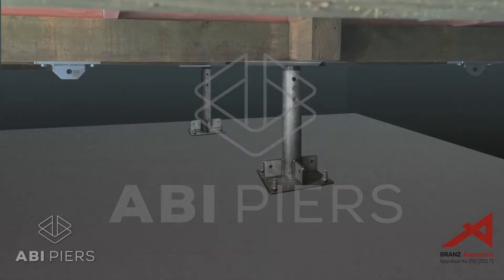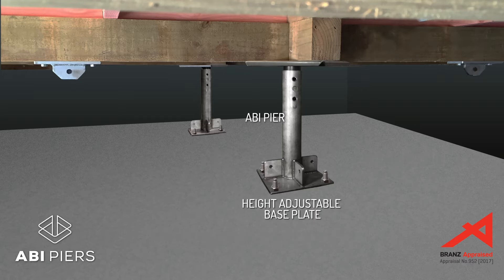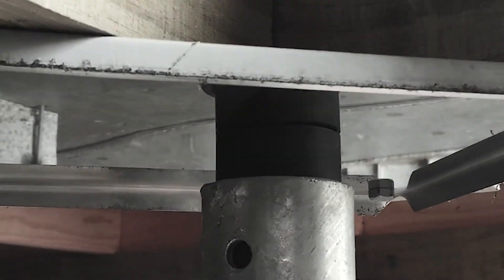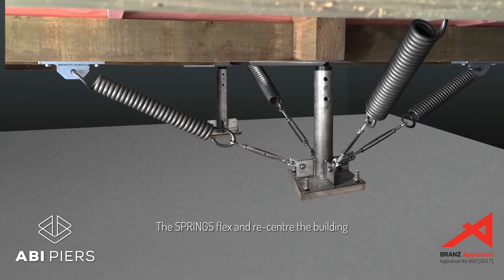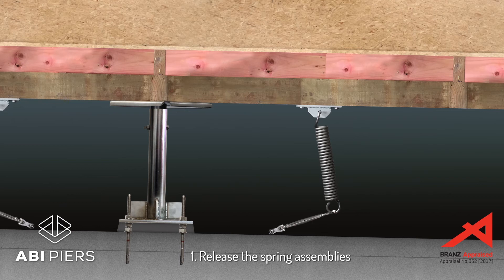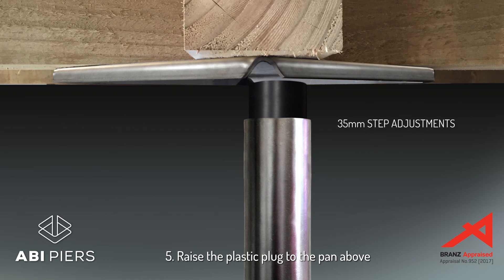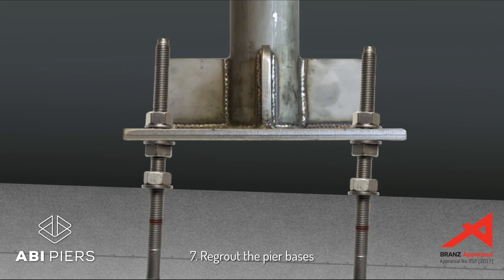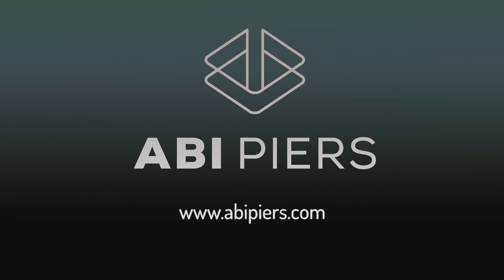Introducing ABI Piers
ABI Piers, Adjustable Base Isolation Foundation System for lightweight buildings.